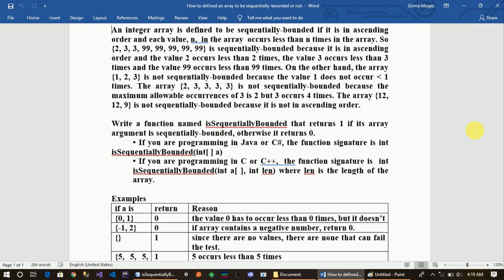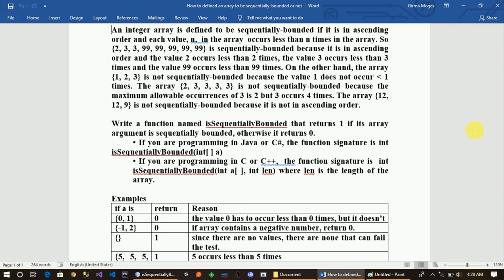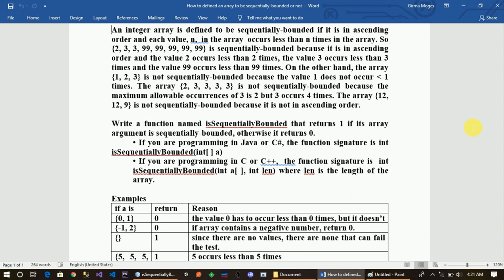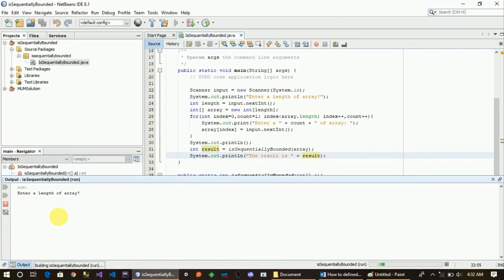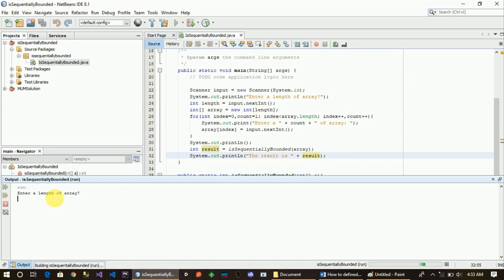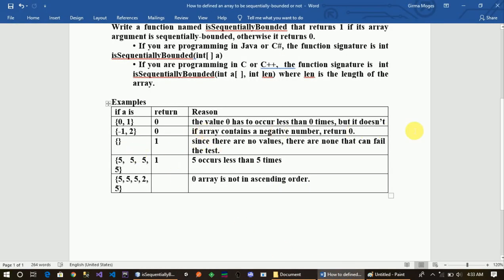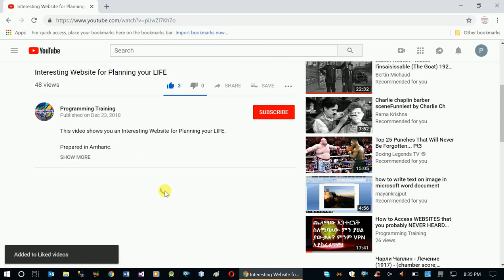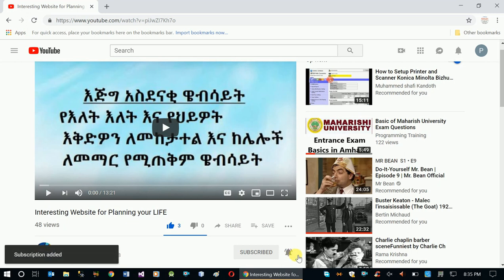How to defined an array to be sequentially bounded or not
This video shows How to defined an array to be sequentially bounded or not from a list of questions from Maharishi University exam.